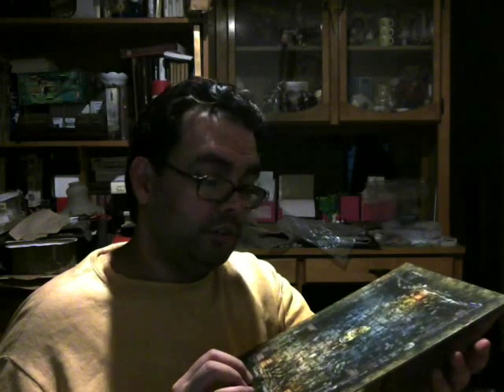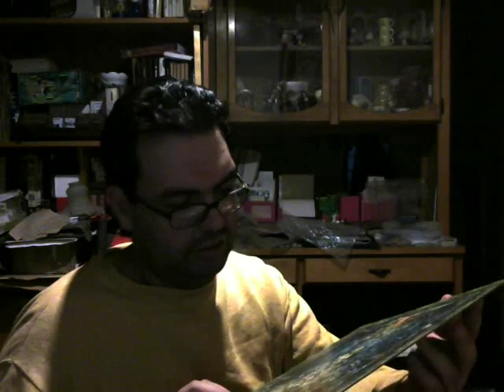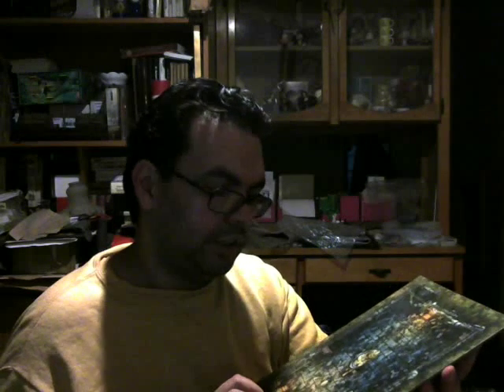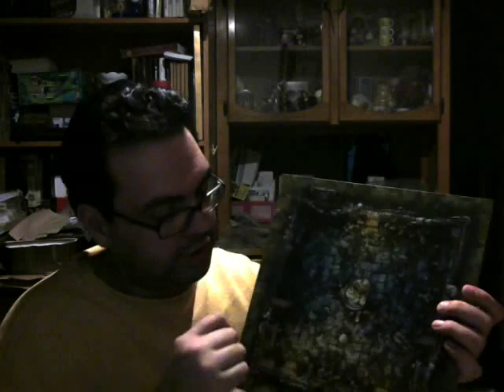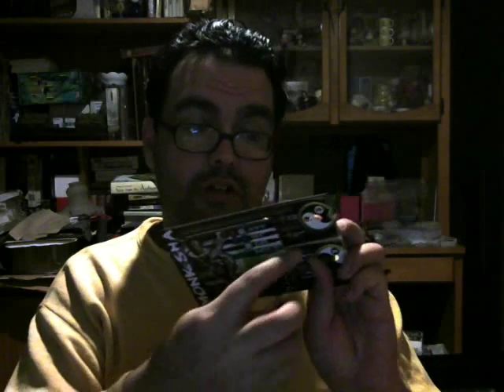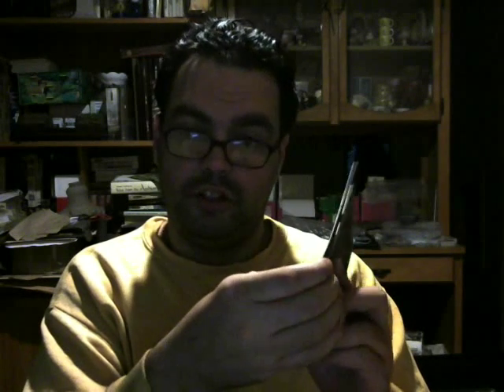Mega Review and Unboxing - Journey Wrath of Demons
Welcome to my breakdown of the contents of the new board game Journey: Wrath of Demons.

0:00 Introduction and basic unboxing.
3:25 Ad inserts
5:50 Map Tiles, Bridge Tiles, Tokens and Counters
18:30 Spinner and Assembling the Character Cards
29:30 Game Cards
37:24 The Miniatures
42:40 Final thoughts: is the game worth it?